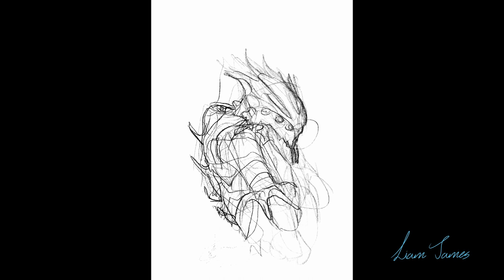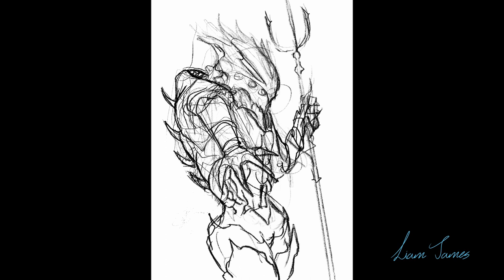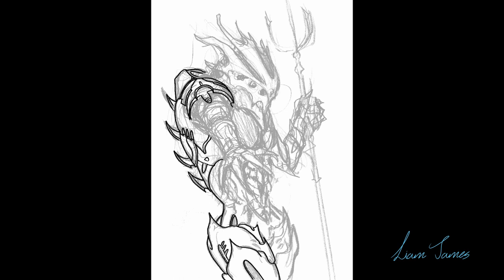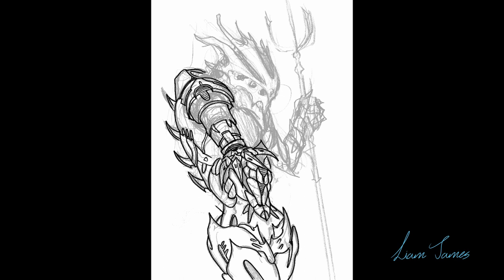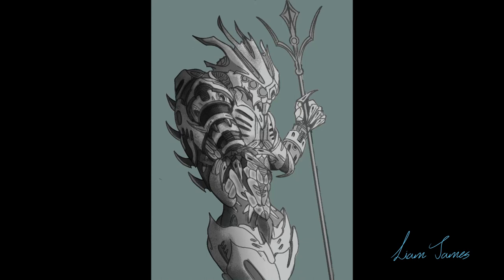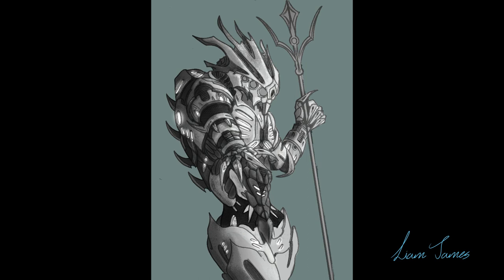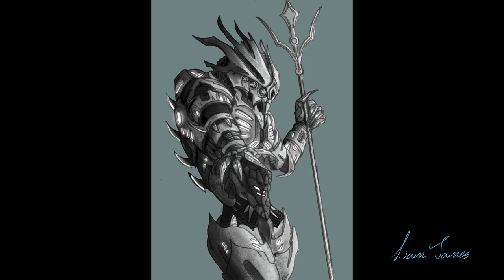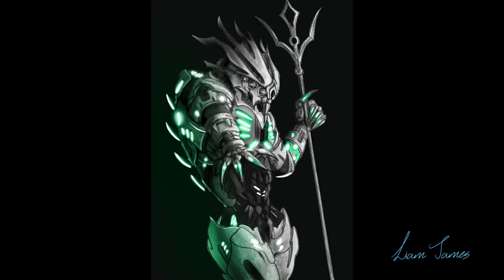HOW TO GET STARTED DRAWING / PAINTING // Character concept timelapse w/ commentary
Alien warlord design